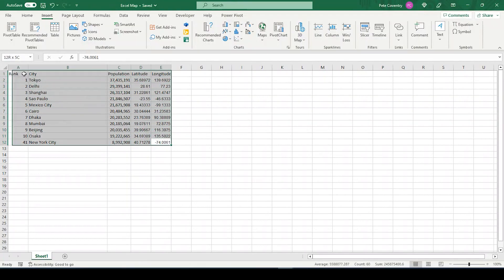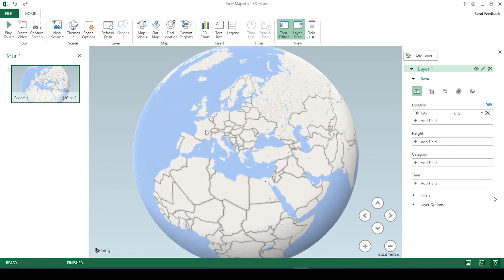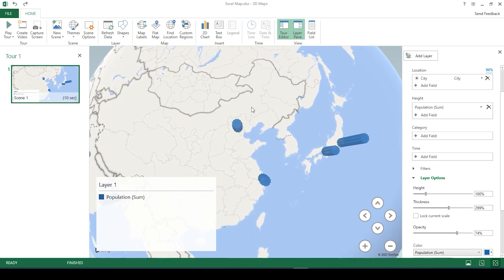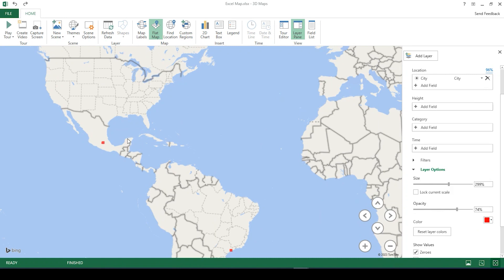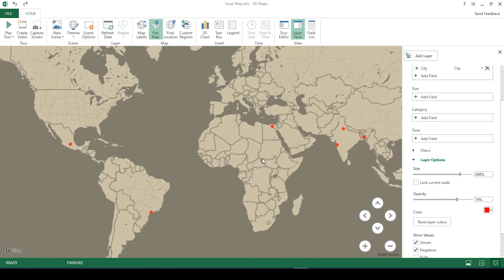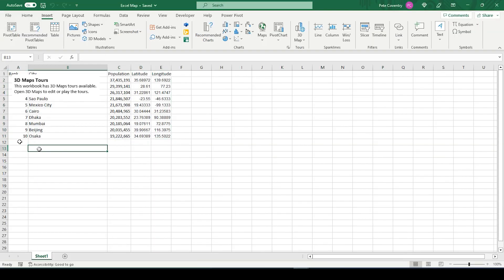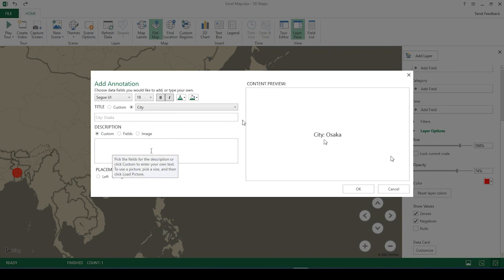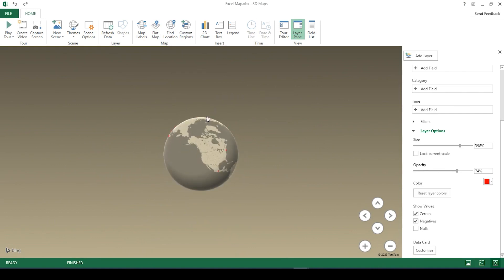Create Custom Map in Excel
In this tutorial, we'll go over the basic steps on how to create a custom map in Excel. If your data set contains latitude and longitude, you can easily create a custom map in Microsoft Excel.